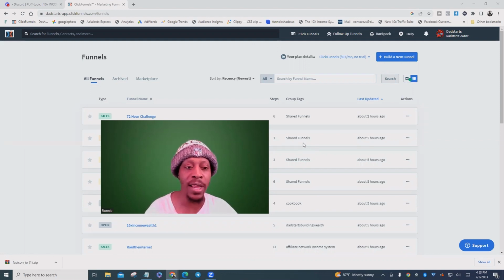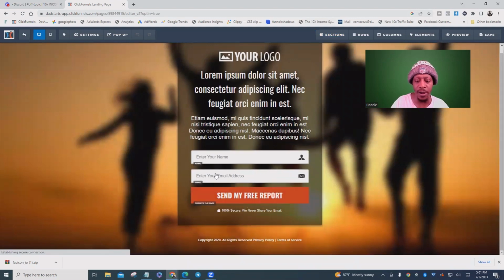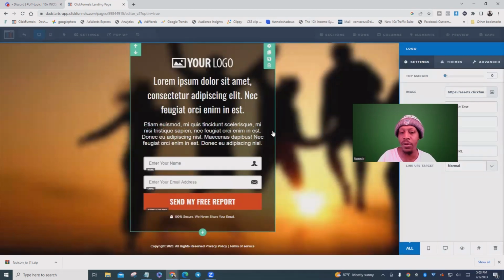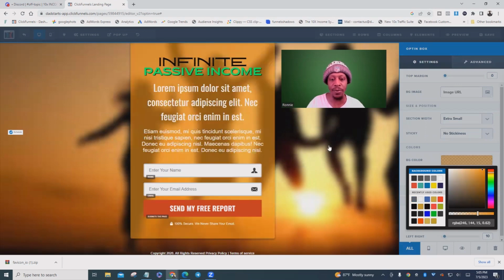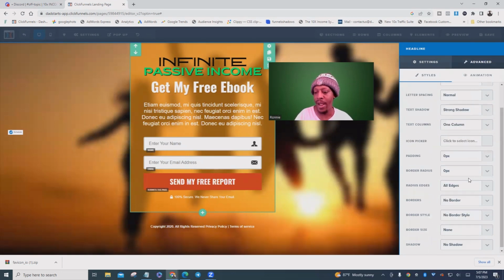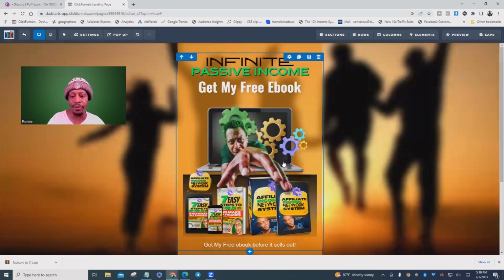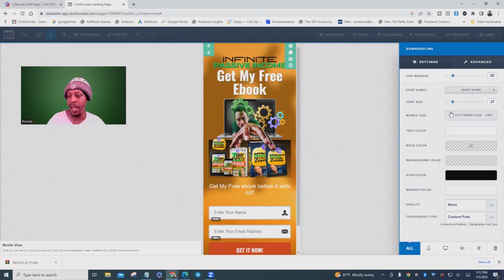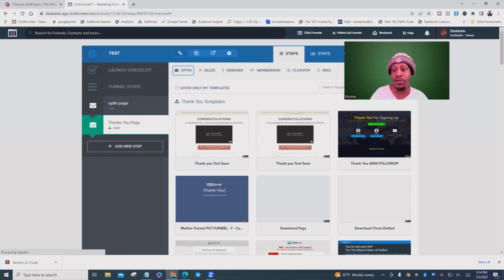How To Master ClickFunnels In 16 Minutes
Hey Get Clickfunnels here so you can create landing pages faster which means you can focus more on making money instead of the techy stuff
Wanna get a landing page done for you for the price of a fast-food combo which means you can have your landing page up by the end of the hour?

🚀 Learn to Make Money Online with Affiliate Marketing! 📈 In this 15-min tutorial, I'll show newbies how to create an Optin Landing Page using ClickFunnels. 🎯 Build your email list, get leads, and boost earnings! 💰💻

Hey!  Love my content?  Make it official by subbing NOW!

Check Out the Tech I use
My Awesome Store Front
My Super Affordable Webcam
Budget-Friendly Podcast Quality Sounding Mic
My Movie-Like Lighting Studio Setup
The Best Ringlight For Frugals
Don't sit, unless you sit on this
You'll want to MARRY this keyboard

Unfair Tools I Use To Make Money Online
Rank in Youtube With This
The Software We Use To Stay on the Same Page

▪︎SERIOUS YOUTUBERS: PREMIUM LIFE SAVERS

This is where I hang out when I'm not here...It's always lit...

COLLABS. SHOUTOUTS. MENTORSHIP. BUSINESS.

We have taken reasonable steps to ensure that the information in this video is accurate, but we cannot represent that the website(s) mentioned in this video are free from errors. You expressly agree not to rely upon any information contained in this video.